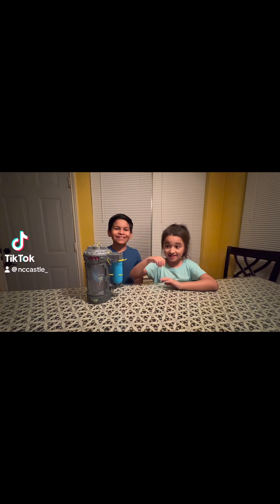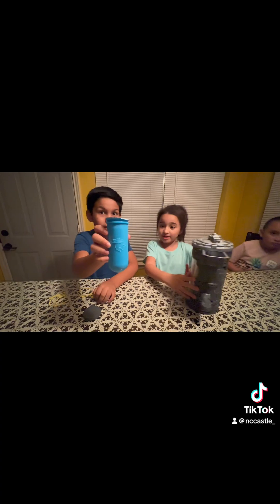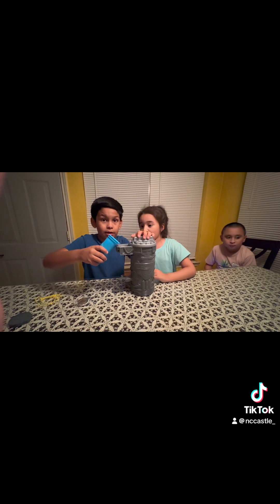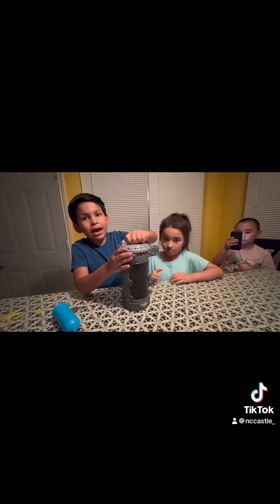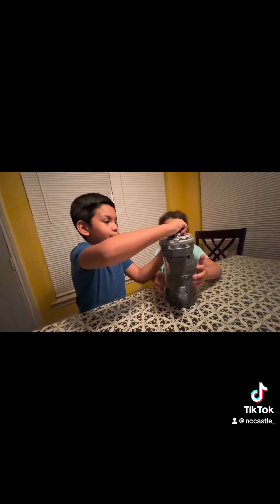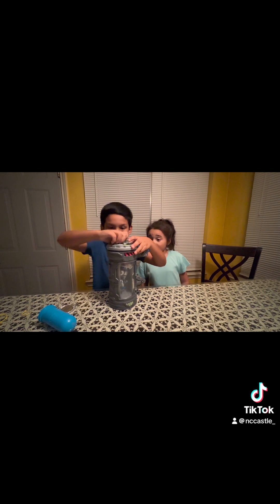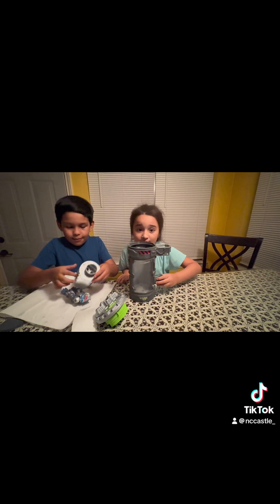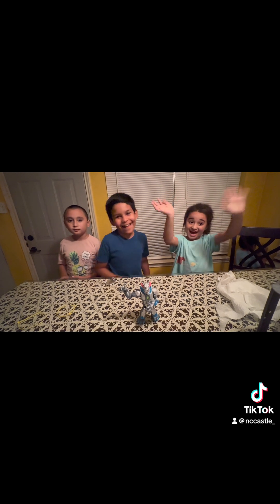MrBeast lab mutation toy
Watch how the liquid mutates to reveal this cool toy inside the mrbeast chamber